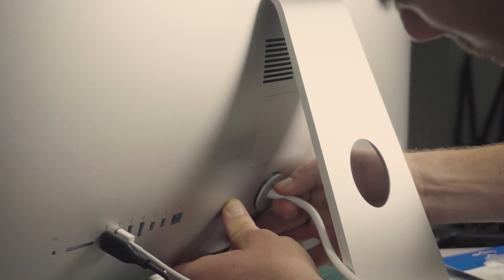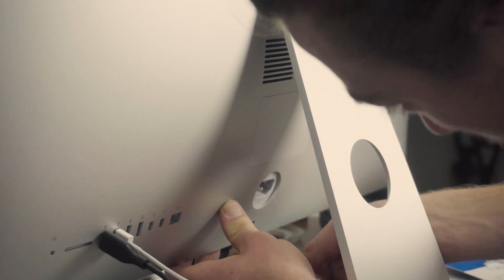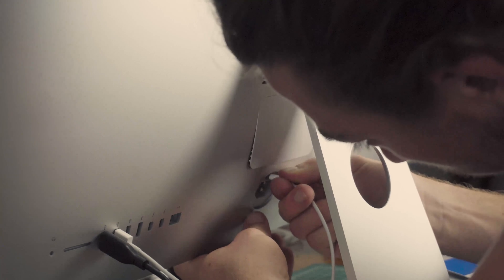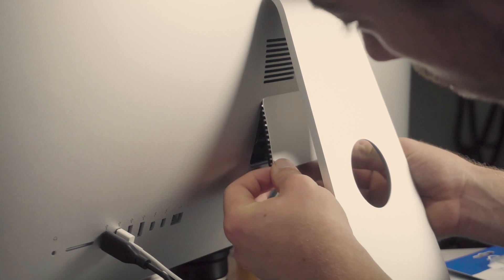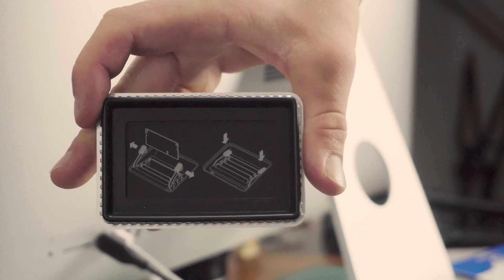HOW TO UPGRADE 2015/2017 IMAC RAM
How to upgrade ram on the 2015/2017 iMac. The process is exactly the same as the body styles did not change between years, you just need different ram for the 2017 imac to run it at its full potential which I explain more in the video. I cover what ram to buy for the 2017 imac, what ram to buy for the 2015 imac, how to install ram on the 2017 imac, and how to check if you properly installed the ram. How to make your 2017 imac faster.

BCTLD.Media